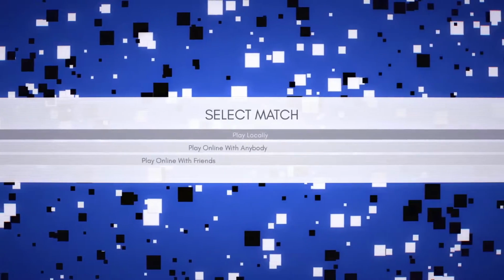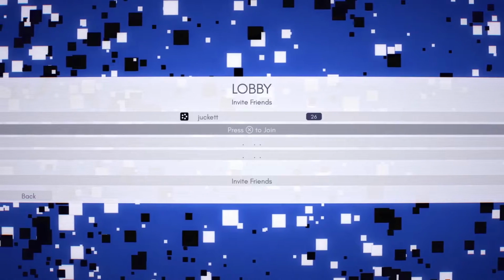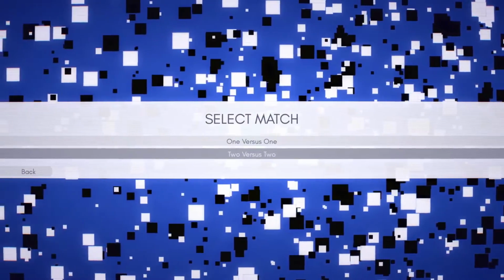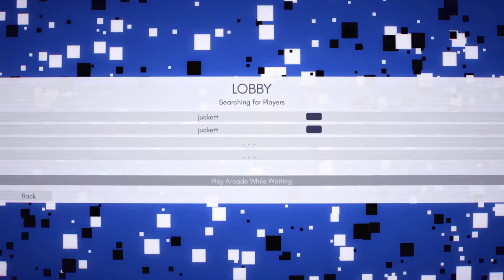INVERSUS 1.3.0 Patch